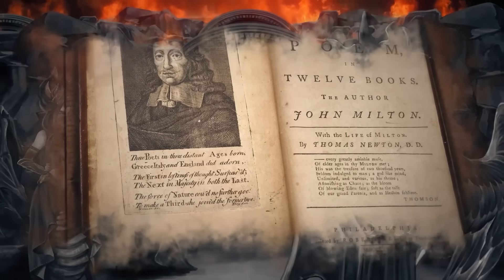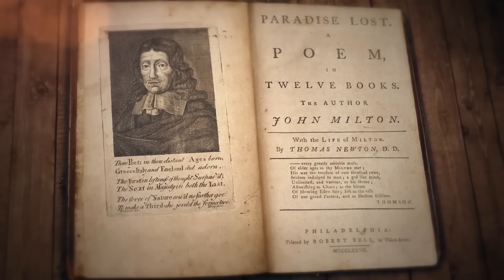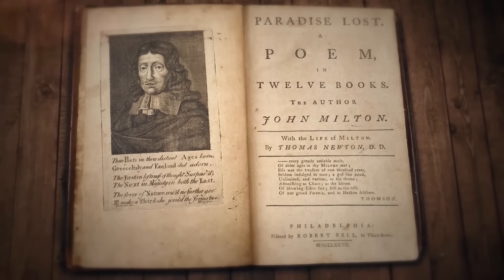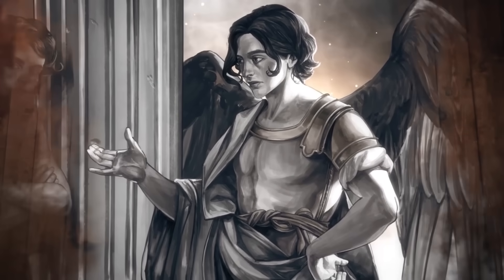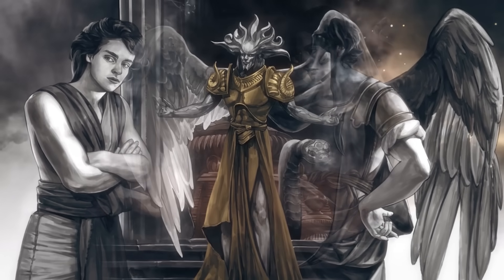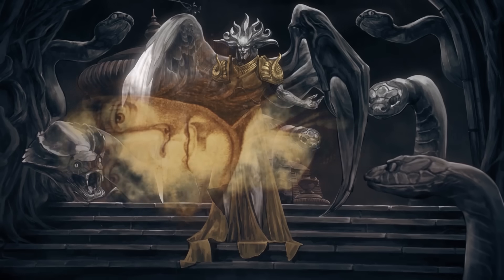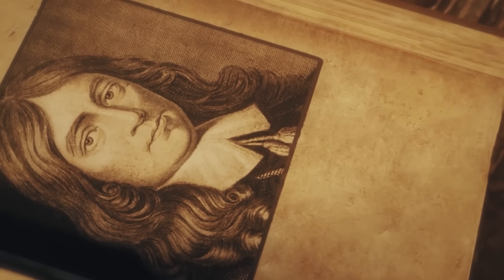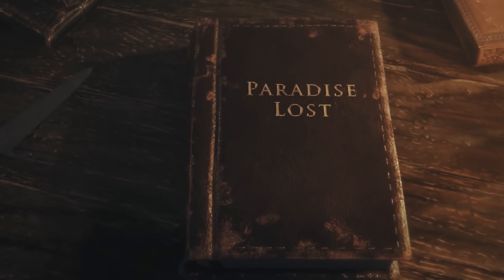Paradise Lost | The Story of Lucifer You Were Never Told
Today we take a look at John Milton's classic poem, Paradise Lost.

If you have enjoyed this video, please leave a like as it helps a lot.

Title: Paradise Lost | The Story of Lucifer You Were Never Told